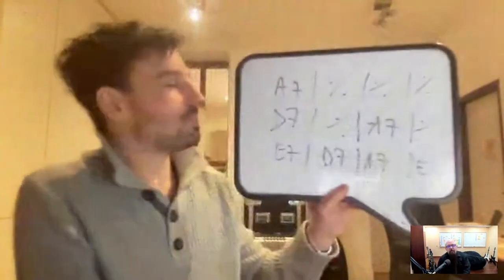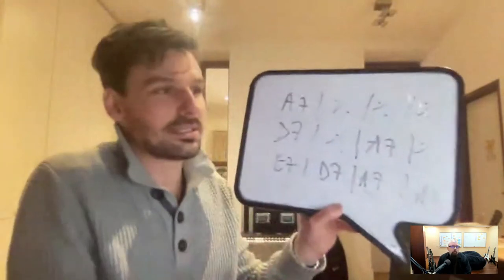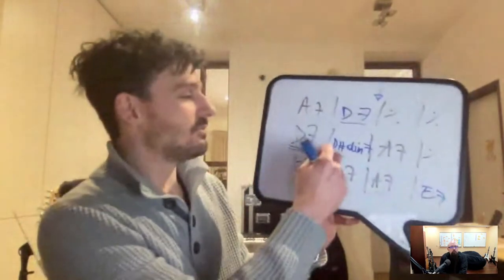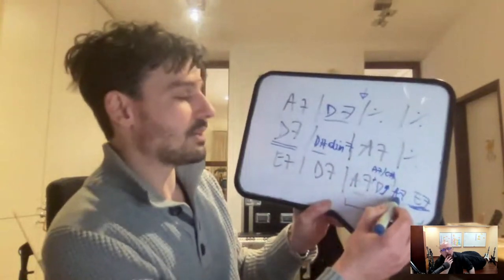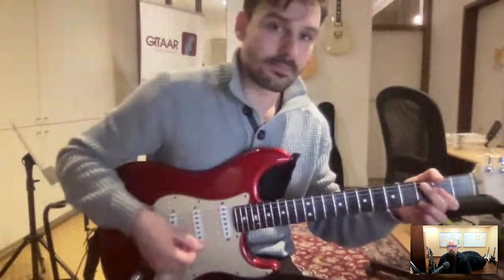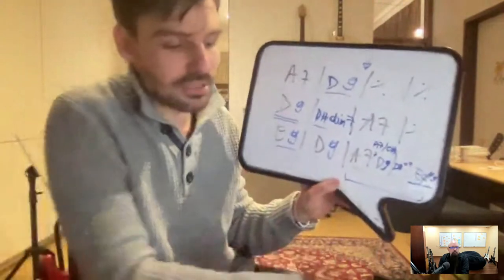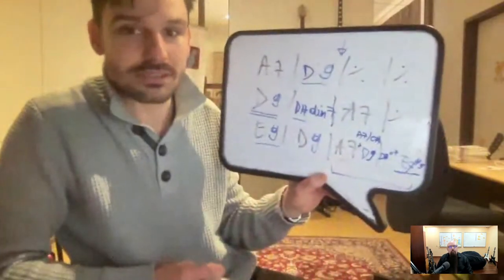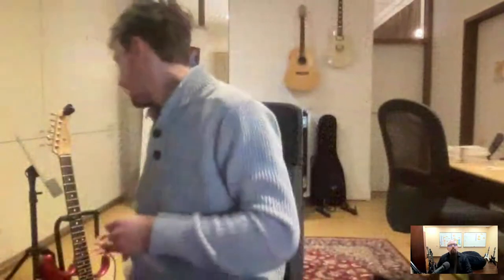15 Cool Ways To Modify The 12-Bar Blues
Ever wonder how great blues guitar players modify the standard 12-bar blues to create more interesting blues songs (and solos)? In this interview & demonstration with master blues guitar teacher, Antony Reynaert, you will learn 15 cool ways to modify the 12-bar blues to create your own unique blues guitar playing sounds!